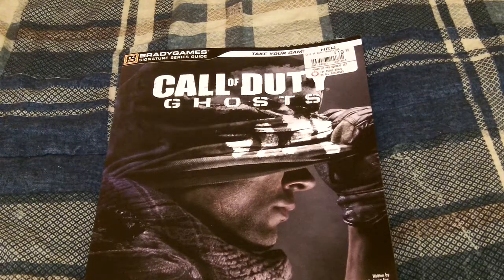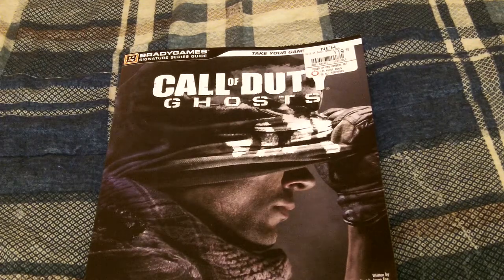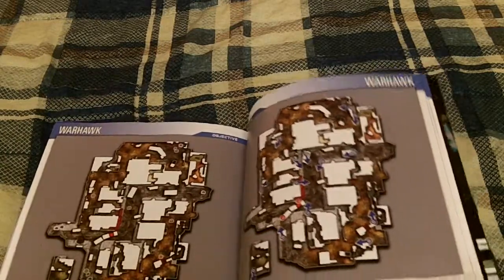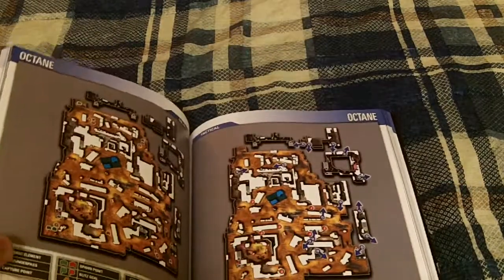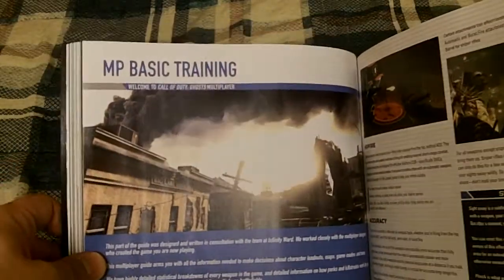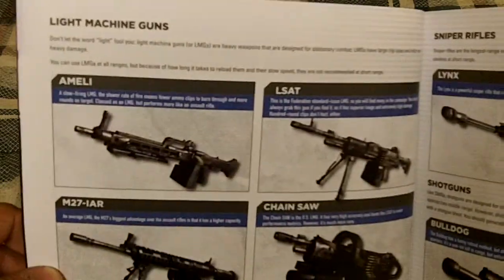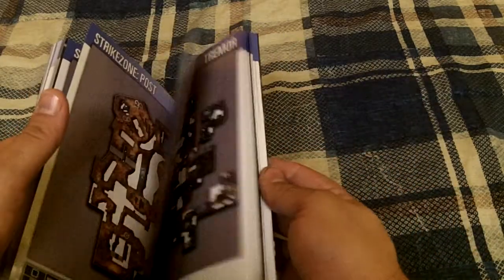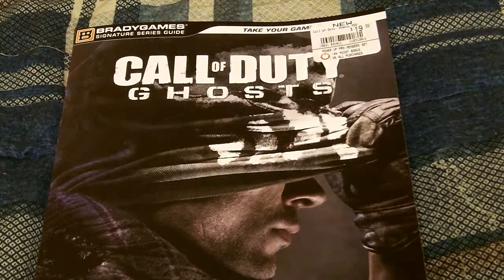Unboxings & Recent Pickups Ep 59 Call Of Duty Ghosts Strategy Guide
Unboxing and Review of the Call Of Duty Ghosts Strategy Guide.